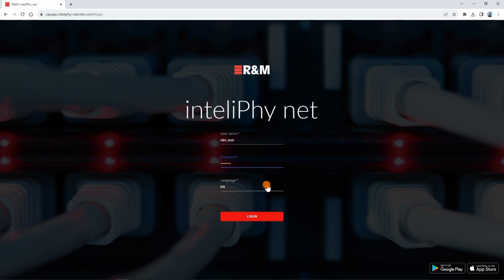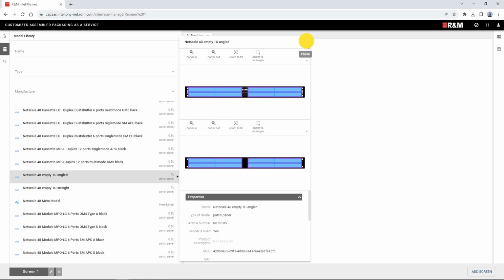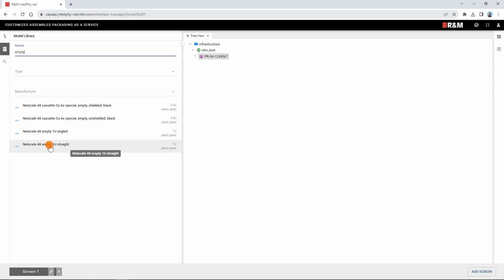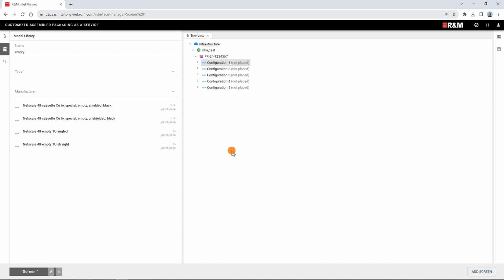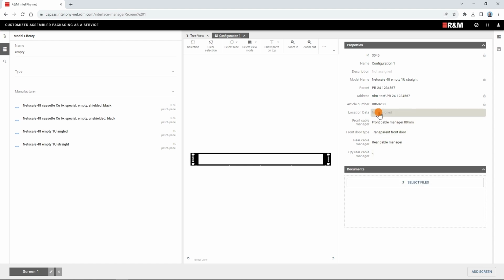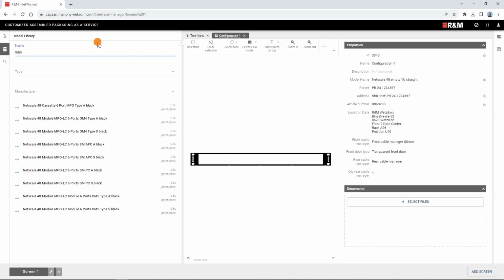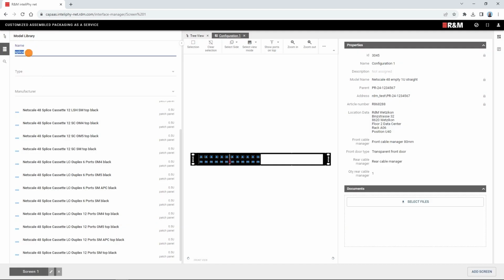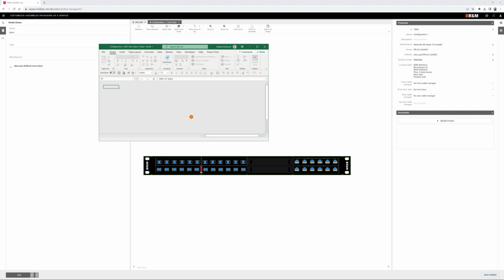Configure Patch Panels online with inteliPhy net and Make the Most of CAPaaS by R&M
What a brilliant interplay! Configure your individual patch panel online with R&M inteliPhy net, generate the order process with a few clicks, and get all the benefits from CAPaaS by R&M.

CAPaaS means Customized Assembled Packaging as a Service by R&M. CAPaaS is designed to customize patch panel configuration and delivery, simplify the mounting process, and reduce packaging. It's a new solution to enhance the efficiency of data center infrastructure design and management.

inteliPhy net is the well-known software for managing data center infrastructures and assets, designing white space architecture, and much more.

➡️ In plus, you can use an inteliPhy net web frontend to compile a complete and individual order list for each single Netscale 48 fiber optic patch panel.

And now the interplay: In the following process, the packaging is configured simultaneously.

➡️ The video shows step for step how to configure a Netscale 48 patch panel with inserts like MPO modules. At the end, you can see in 3D how the patch panel is equipped. Export the complete list of components and configuration data to an Excel sheet. Share the Excel sheet with the R&M representative in your region and initiate the ordering.

➡️ Now you can expect the CAPaaS process to start. Finally, you will get your customized, assembled, and ready to mount Netscale 48 patch panel out of only a single box.

CAPaaS is a service for data centers who opt for R&M’s Netscale 48 patch panels and who want to simplify the entire planning and ordering process. Planning your network racks, pack and unpack the patch panels has never been easier!

✅ Surplus: CAPaaS not only brings individually configured and ready to mount patch panels out of only one box to your rack on site. It reduces installation effort, transport volume, and cardboard waste and therefore costs and carbon footprint.